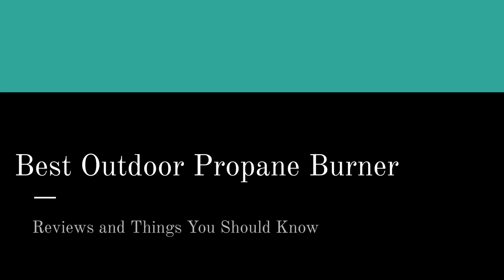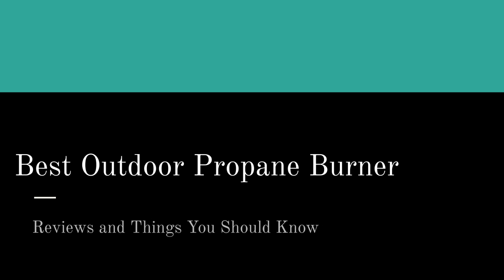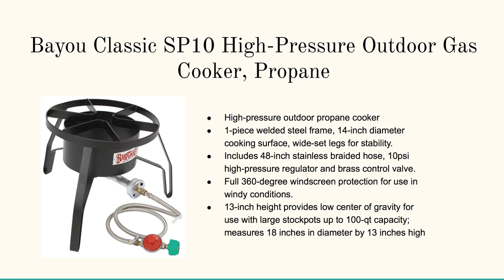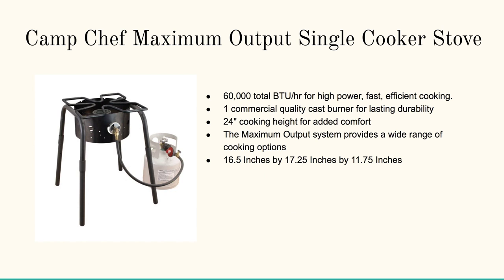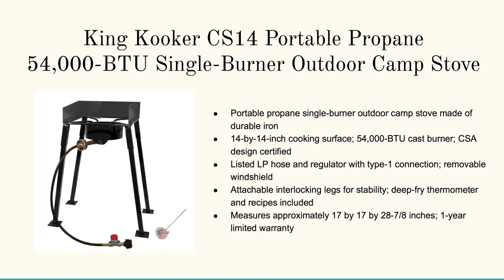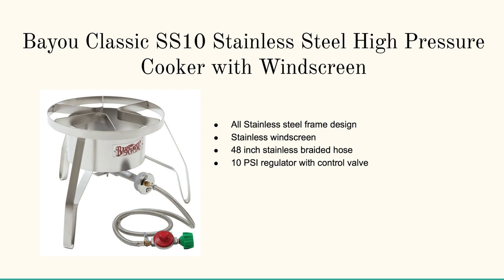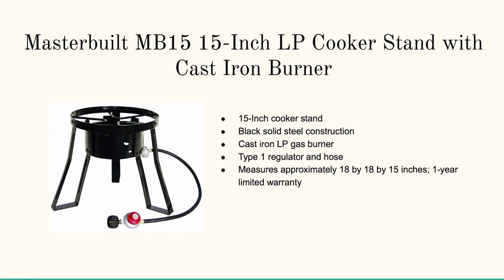Best Outdoor Propane Burner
When planning an outdoor event such as camping or inviting friends over for a garden barbecue, it is a good idea to have a functional propane burner on hand. This item can help in warming food or preparing certain dishes on site. This is why it is prudent for you to have a look at a some of the products available on sale and settle on the best outdoor propane burner for your particular needs.

Some burners are ideal for functions that involve a few people while others may be suited for a larger group of people. Carefully examine each burner on a list to understand some of the advantages and disadvantages of each before settling on the one that will serve you well. Here are five of the most popular propane burners in the market.